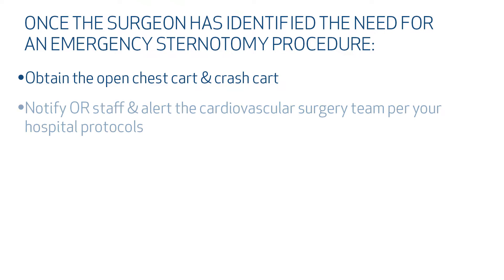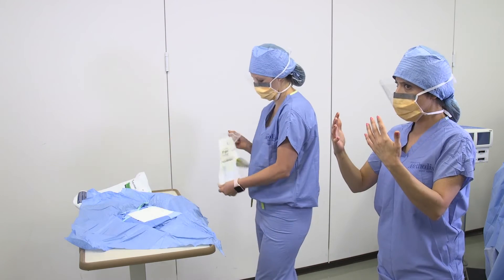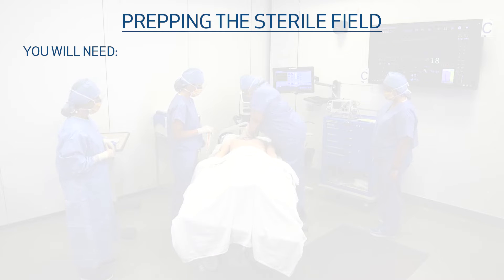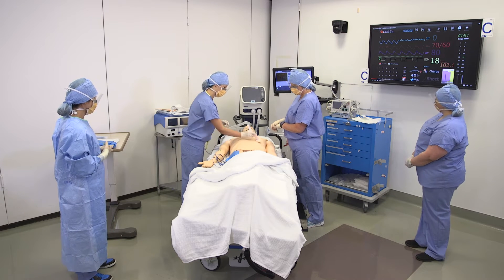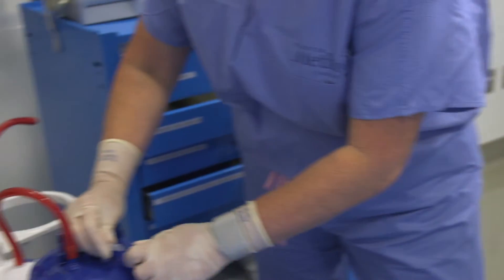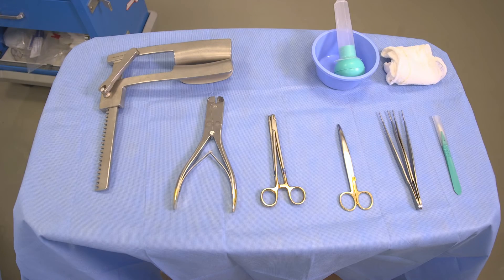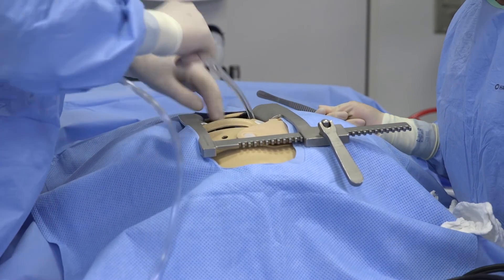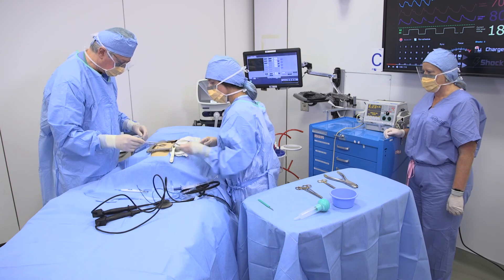Open Chest Simulation Instructional Training